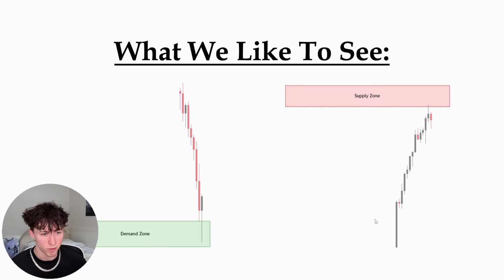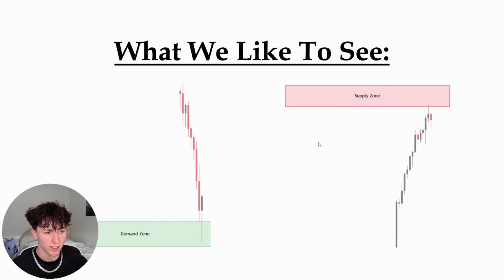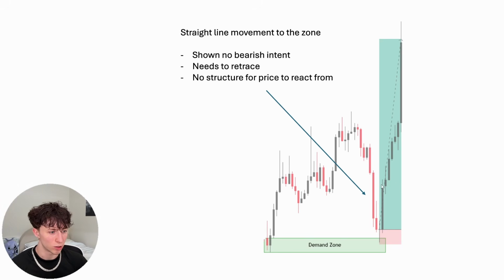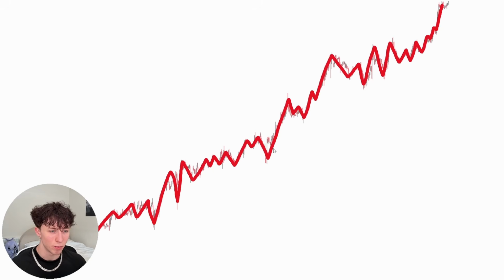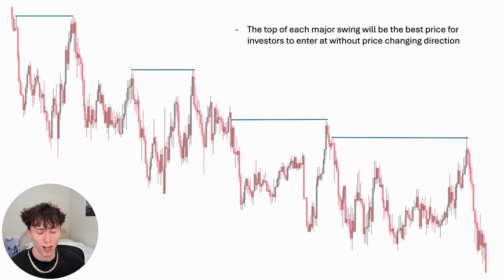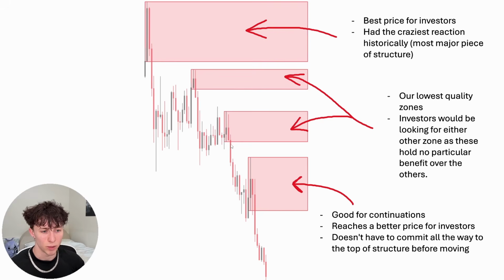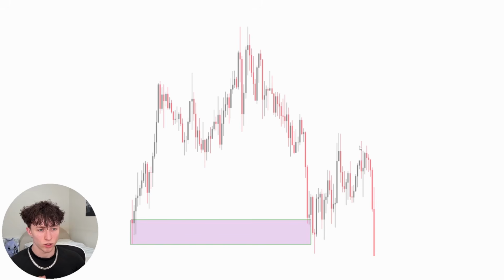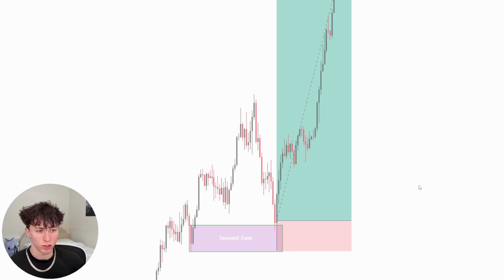Supply & Demand Entry Confirmation: How To Filter Out Bad Trades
My Top 3 Entry Confirmations As a Supply & Demand Trader (Futures & Forex). Learn How To Identify High Probability Setups 🤝

00:00 Intro
00:32 Confirmation #1
03:50 Confirmation #2
07:34 Confirmation #3
09:27 Final Notes